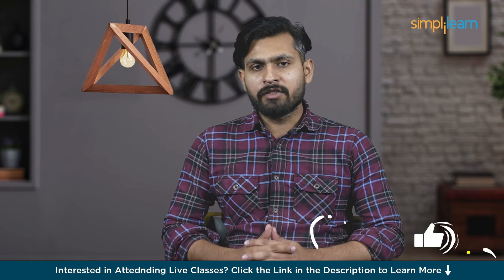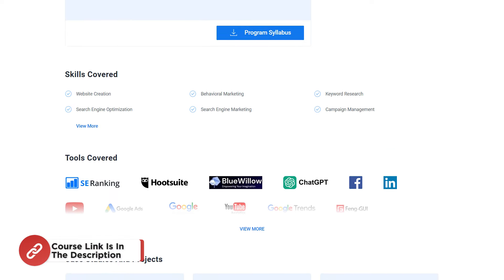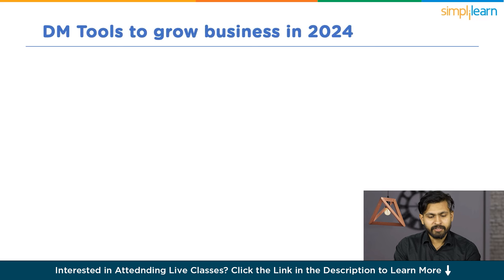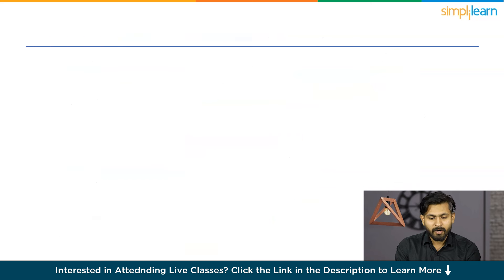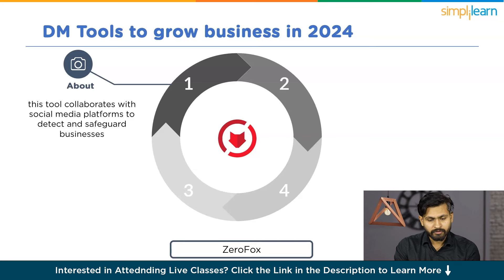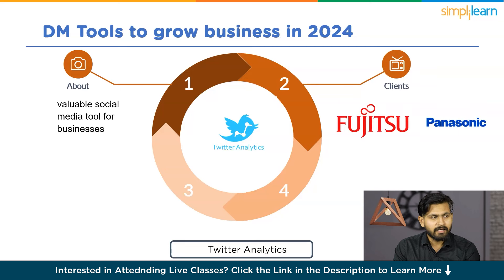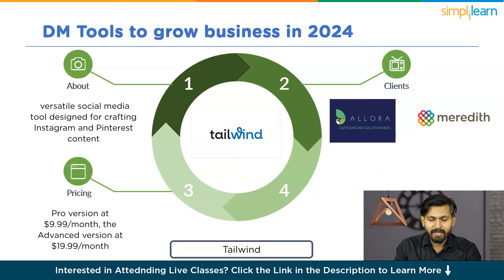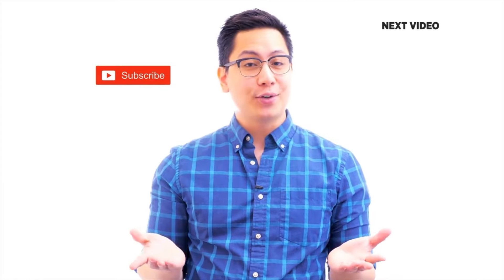Top 10 Digital Marketing Tools To GROW Your Business In 2024 | Simplilearn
From analytics and social media management to email campaigns, SEO analysis, and creative content creation, these tools form a comprehensive arsenal for marketers and learners alike. Join us on this insightful journey as we delve into the functionalities and transformative capabilities of each tool. Whether you're a business owner aiming for strategic expansion or an enthusiast eager to stay ahead in the digital landscape, these tools are your gateway to success.

✅ About Post Graduate Program in Digital Marketing Program:
This digital marketing course is meant for professionals looking to pursue a Digital Marketing career, know the fundamentals, and gain hands-on experience, as well as experienced marketers keen on learning the latest Digital Marketing skills. The Harvard Business case studies and projects on Google and Facebook add real-world experience.

✅ Key Features:
- Purdue-Simplilearn Joint Post Graduate Program Certification
- Purdue Alumni Membership and Masterclasses
- Masterclasses from top Purdue instructors
- 200+ hours of applied learning

✅ Skills Covered

- Content Marketing
- Web Analytics
- Keyword Management and Research
- Website Management and Optimization
- URL Management
- Search Psychology
- Keyword Organization and Match Types
- Keyword Research
- Advanced Ad Features
- Ad Testing and ExtensionsLanguage Targeting
- And Many More
Note: 1 year of experience is prefered